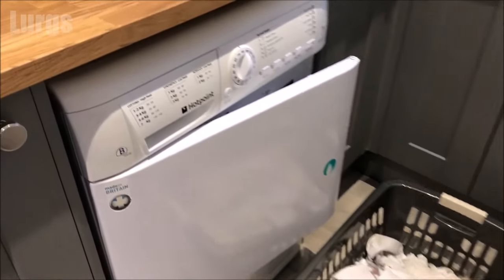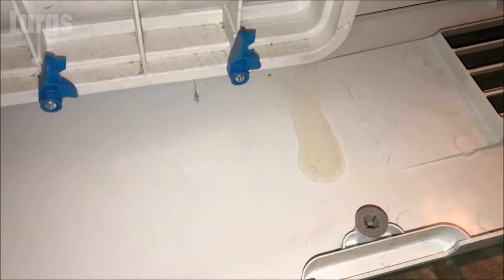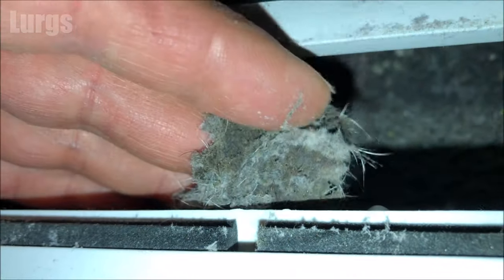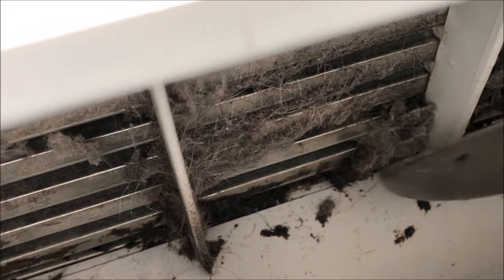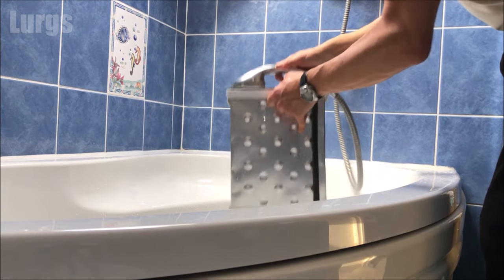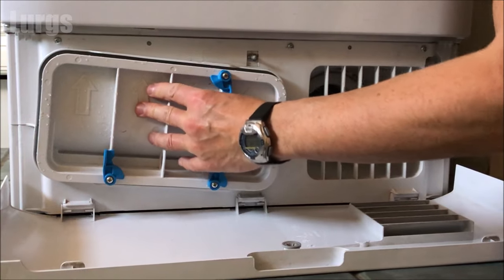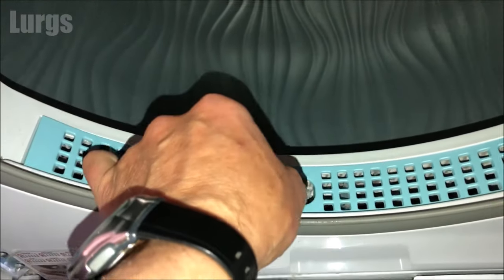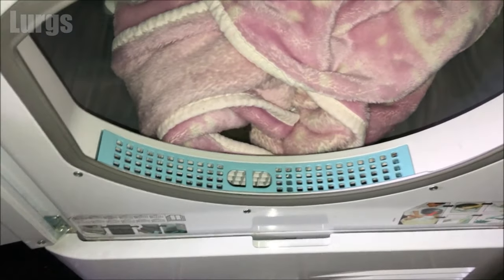How to clean a Tumble Dryer Condenser Unit for Maximum Efficiency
How to clean a Tumble Dryer Condenser Unit for maximum efficiency. Tumble Dryer How to clean the Condenser Unit.
In this Condensing Tumble Dryer video I will show you How to remove and clean the condenser unit on a Condenser Dryer. If you have a condensing Tumble Dryer it is important to clean the Tumble Dryer Condenser unit at least once a month. The Tumble Dryer Condenser unit is an important part of the Tumble Dryer and if it is clogged up it will explain why your clothes are not drying in the dryer. It's also a good idea to clean the Tumble Dryer Filter and I will show you how to do this near the end of the Video.
Other useful How To Guides to help you save ⏱TIME and 💰 MONEY:
TECHNOLOGY
0:00 Introduction.
0:31 Switch off at mains and unplug.
0:34 Cup of tea first!
0:44 Remove Condenser unit.
1:10 Clean inside Tumble Dryer condenser area.
1:43 Clean condenser unit.
3:00 Wife notices cutlery knife!
3:06 Use shower head or outside hose.
4:32 Dry Condenser unit and put back in.
5:18 Plug Tumble dryer back in.
5:50 Clean the Filter.
5:50 How to clean the Filter.